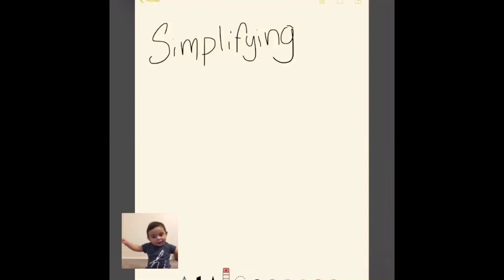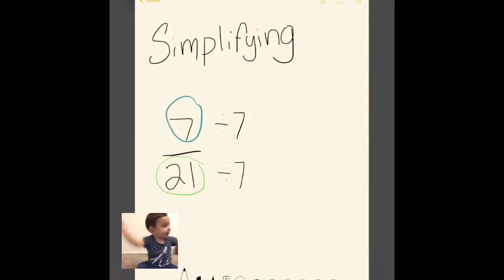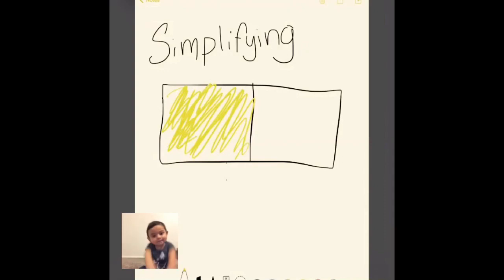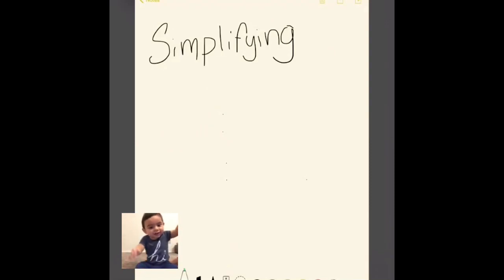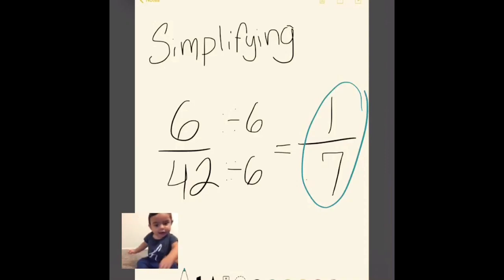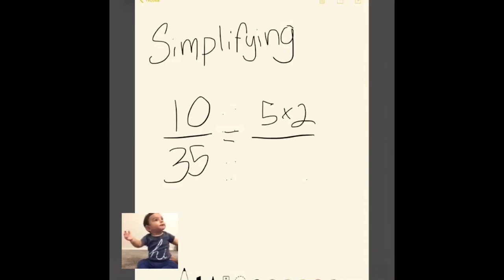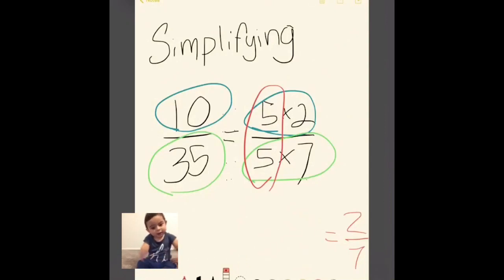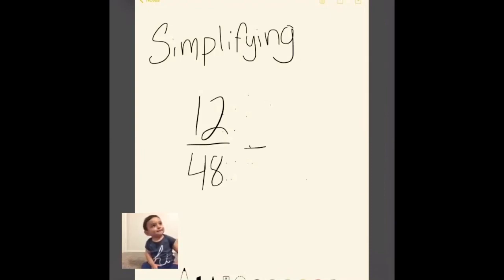Baby Ocean explains HOW TO SIMPLIFY FRACTIONS!!!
Simplifying fractions is easy peasy. EVEN MR. MENERA’S baby can do it.